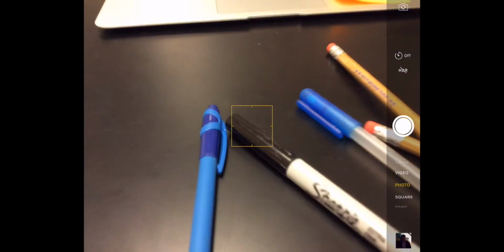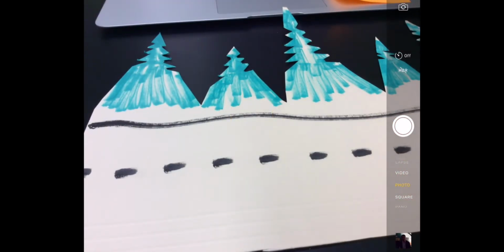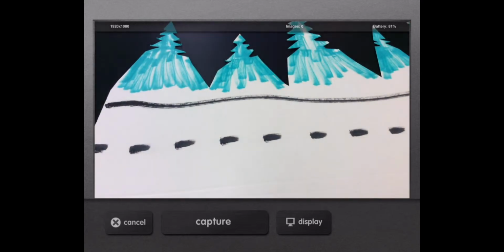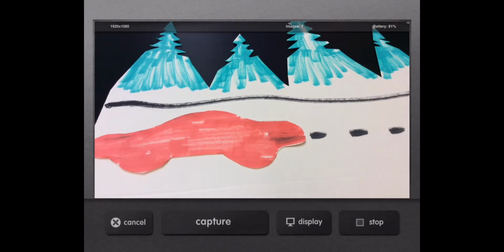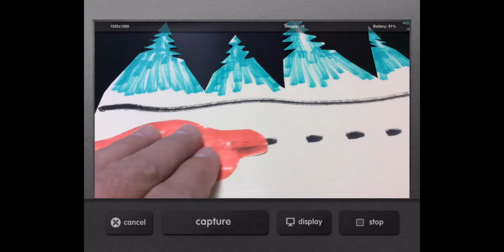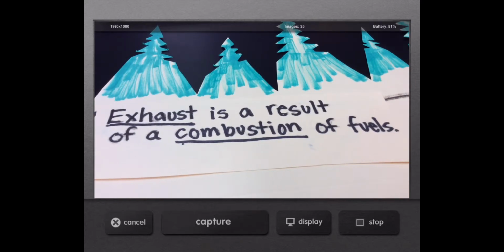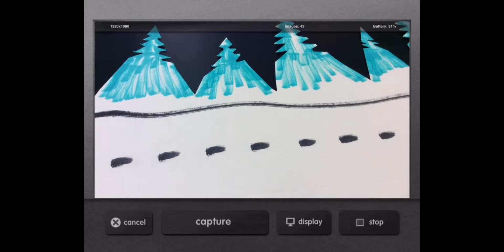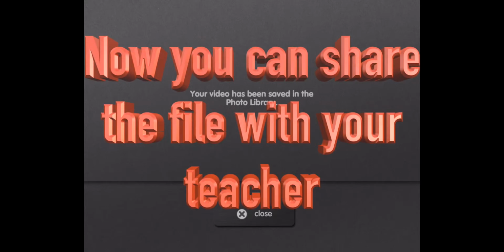Geometry: Transformations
How to make a stop motion video using iMotion App. The purpose of this video is to explain the process of creating a stop motion video. Students will use similar materials to explain rotation, translation, reflection and dilation